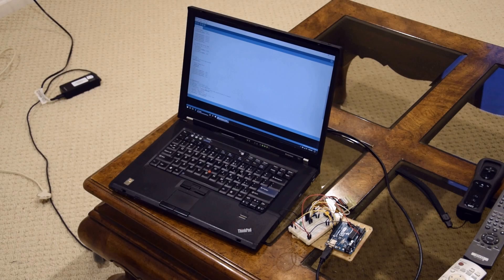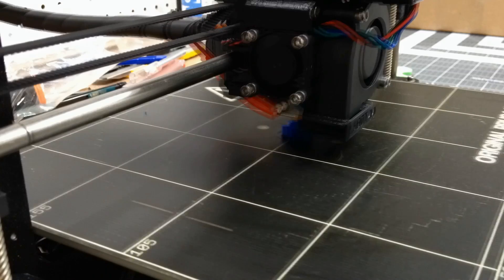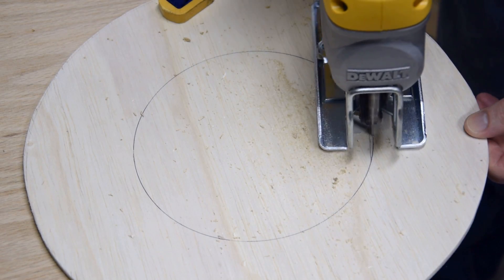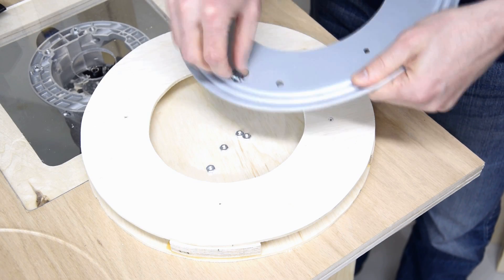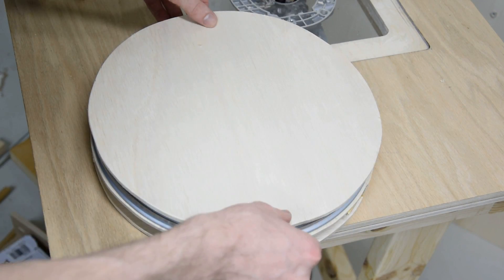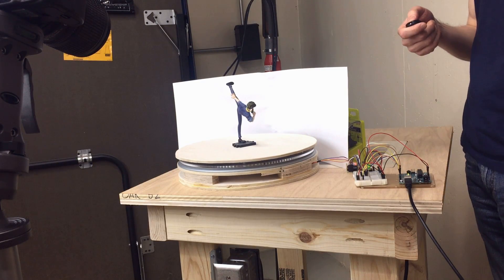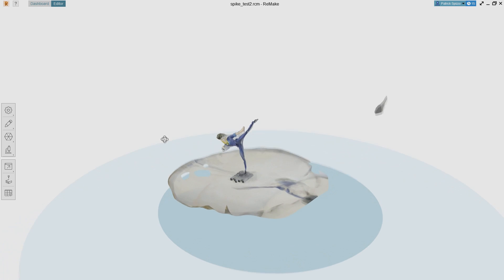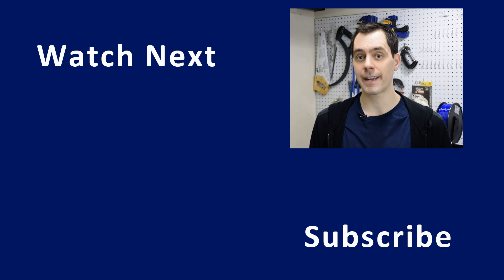Homemade 3D Scanner Turntable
Learn how I built a motor-controlled turntable for 3D scanning small objects!

LINKS
* 12-inch Lazy Susan
* Stepper motors and driver boards